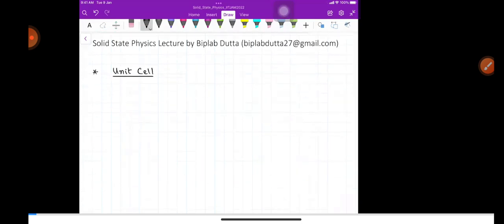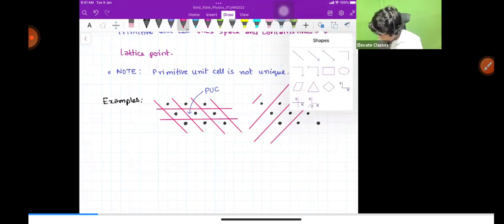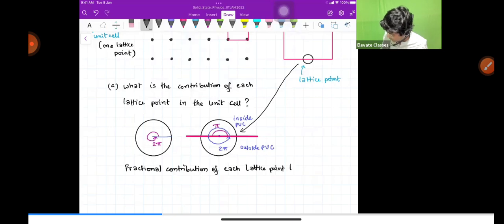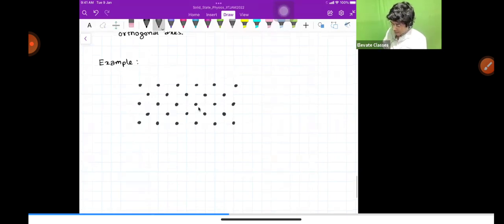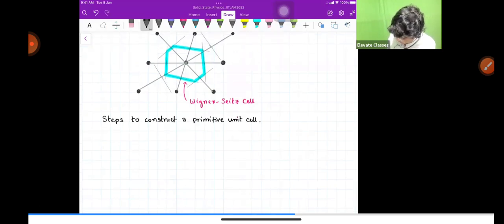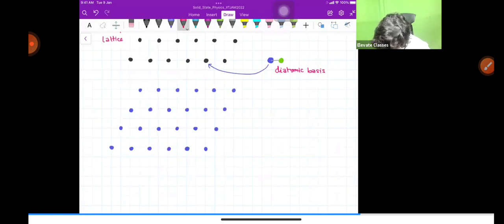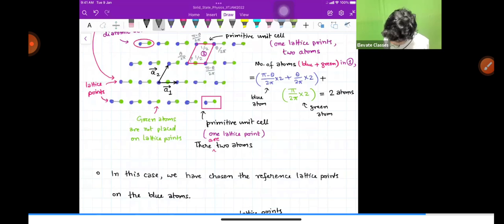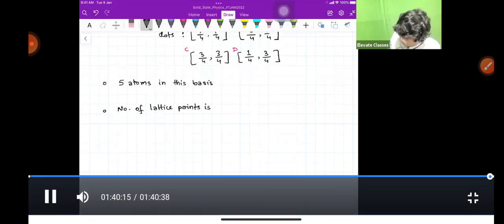SOLID STATE PHYSICS | LECTURE 2